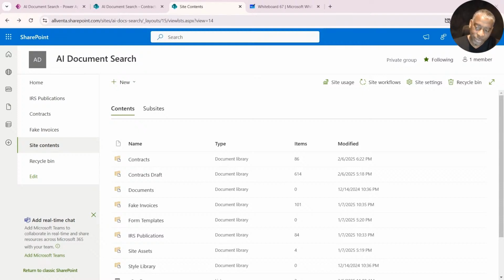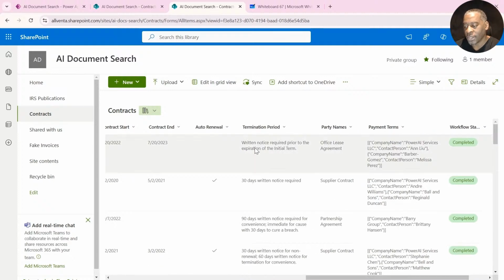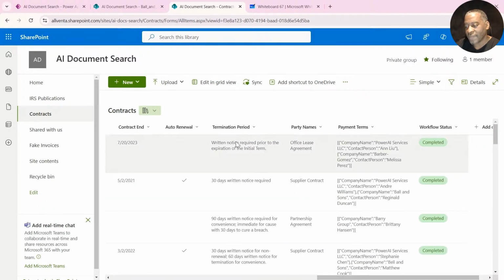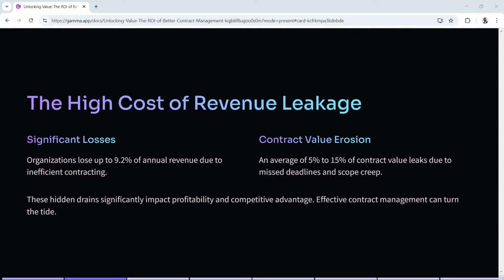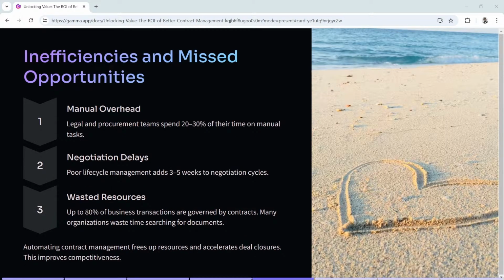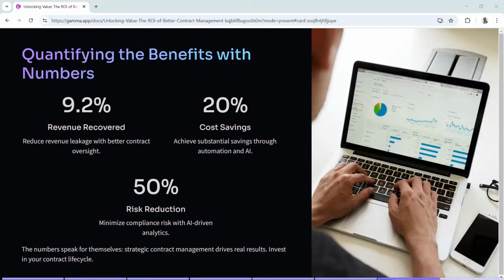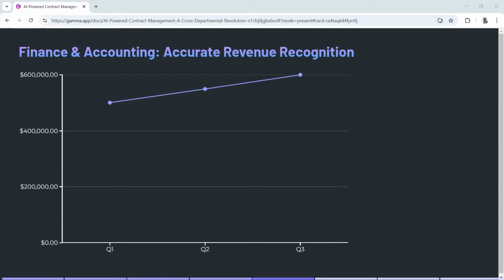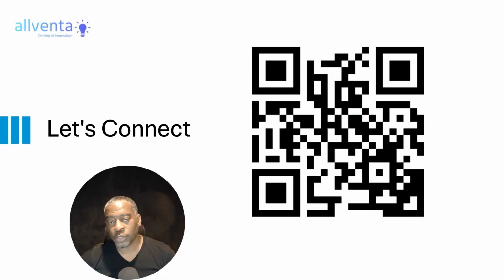AI-Powered Contract Management | W³H AI Webinar Series